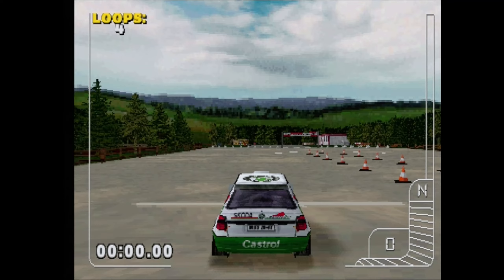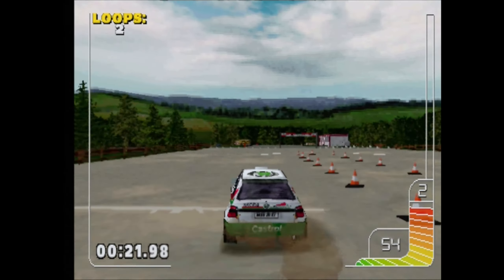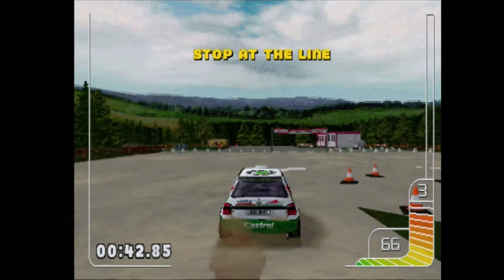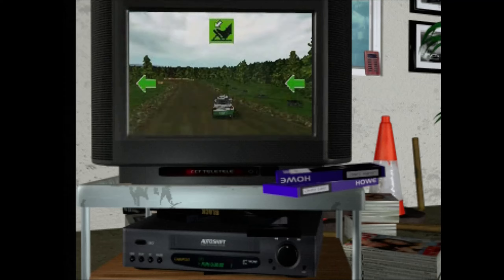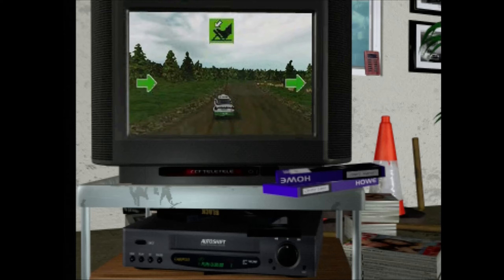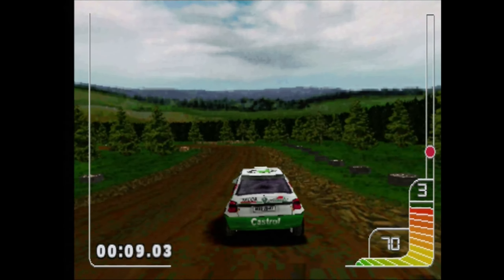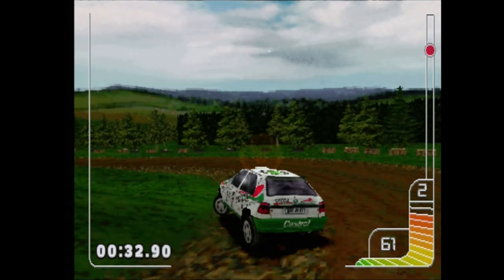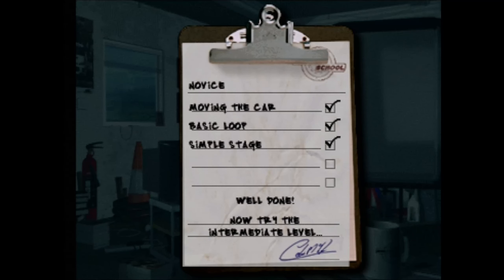Colin Mcrae Rally (PS1) | Part 1 | Driving School | Novice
COLIN MCRAE RALLY
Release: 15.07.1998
Developer: Codemasters
Publisher: Codemasters
Played on: Sony Playstation 1